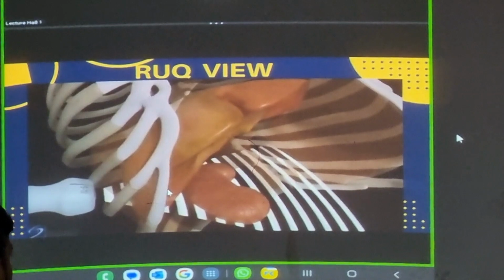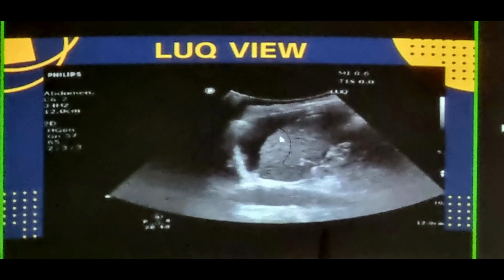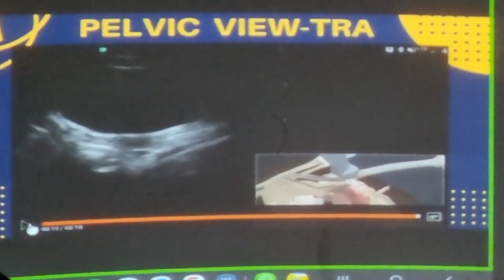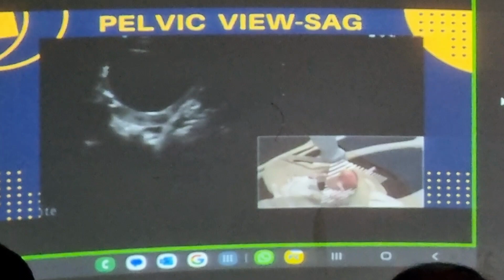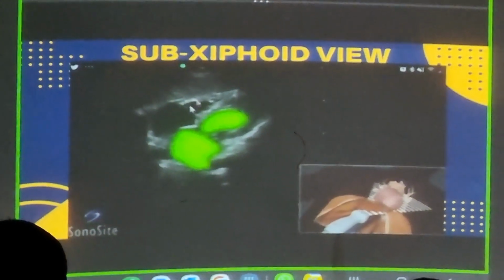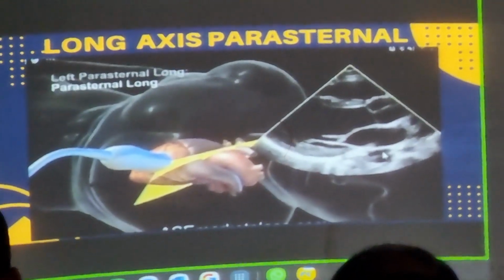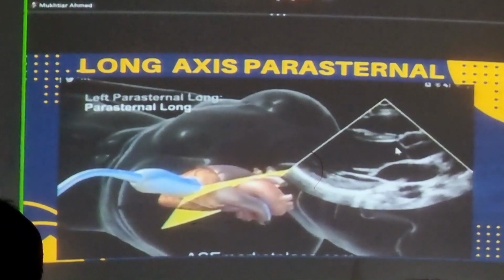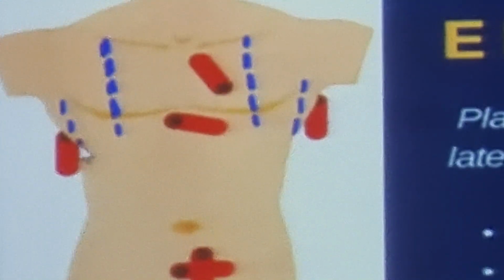Level 1 Ultrasound Course